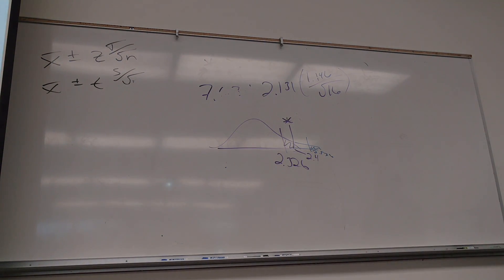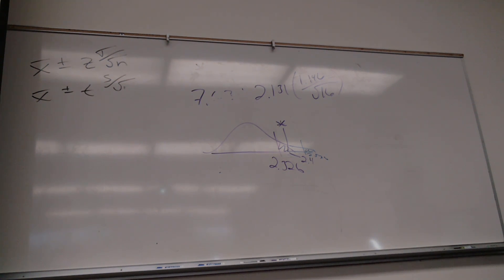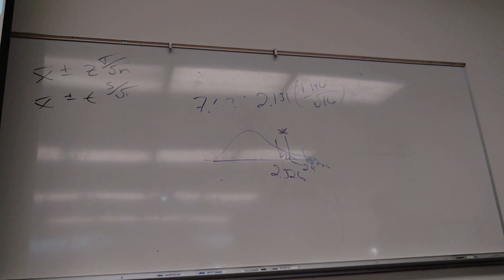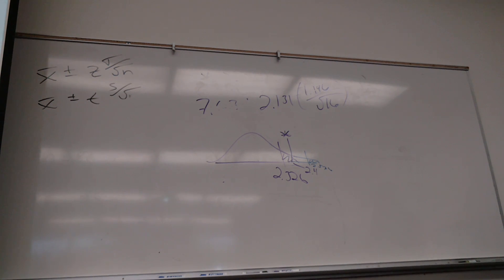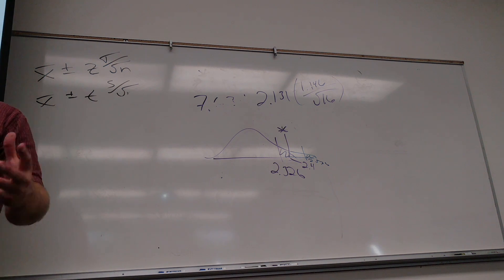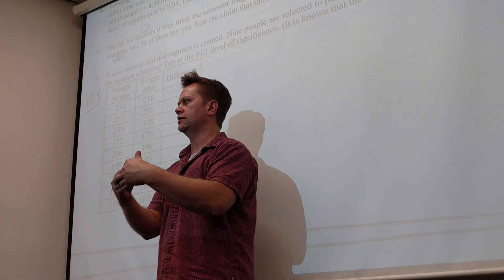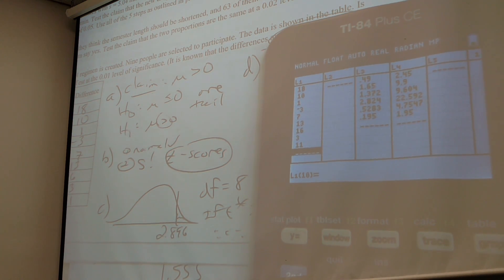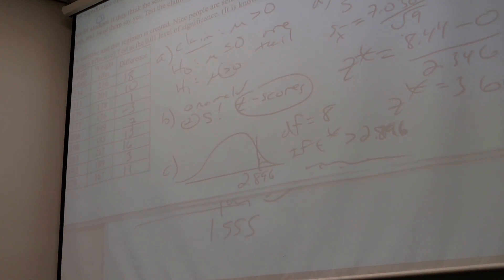Math 160, Apr 28 REVIEW FOR TEST 3 Part 2